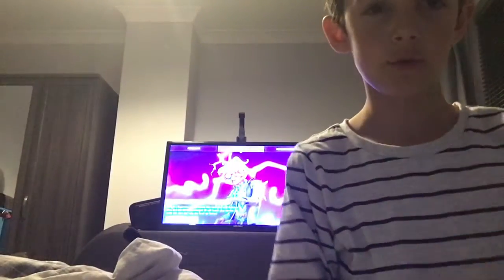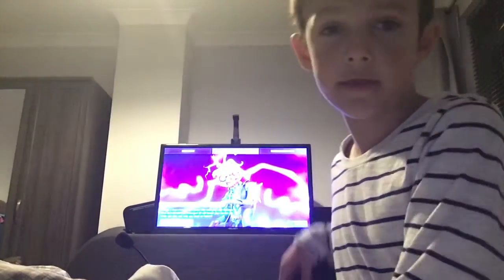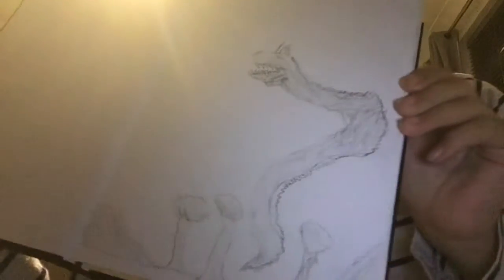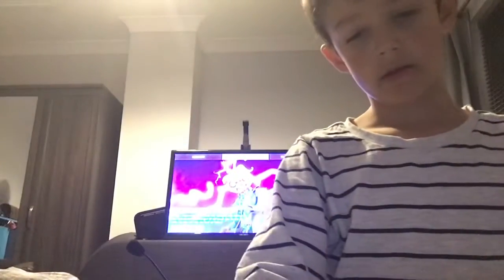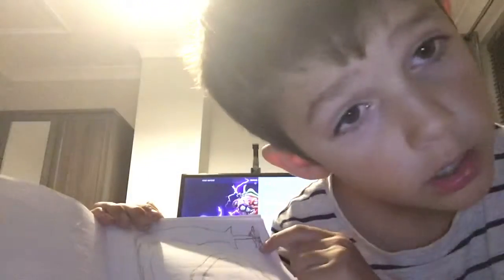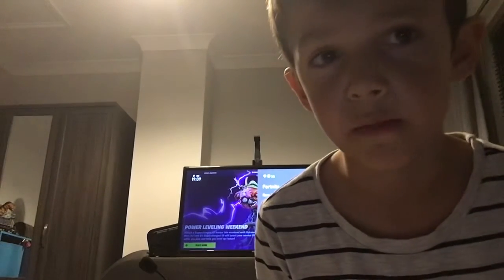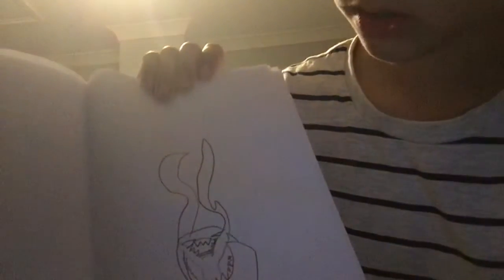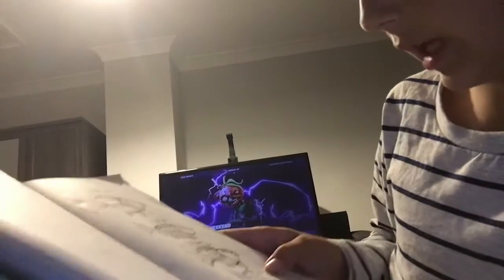Look at my drawings!🤣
Look at them